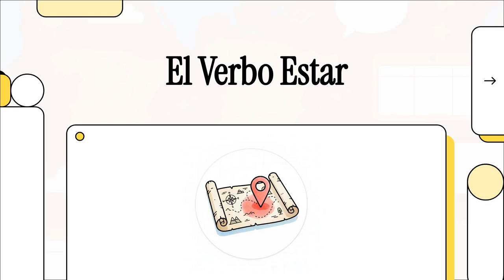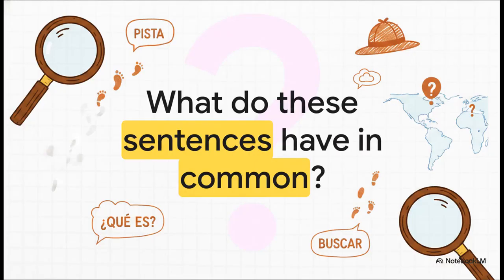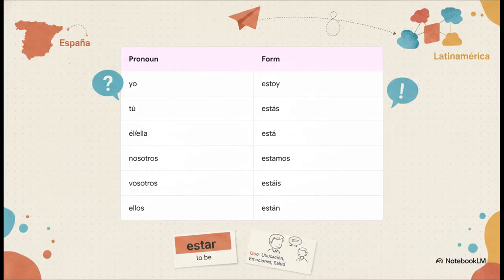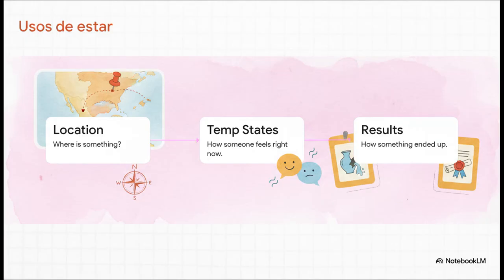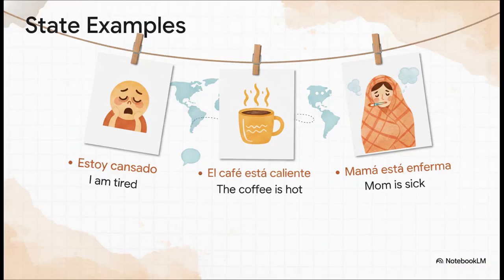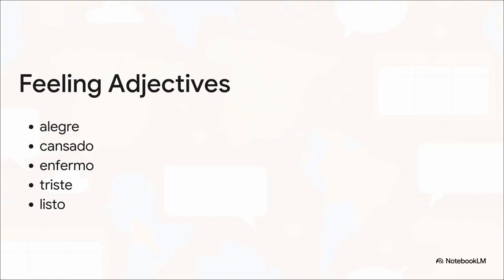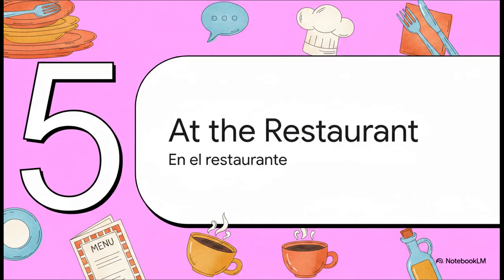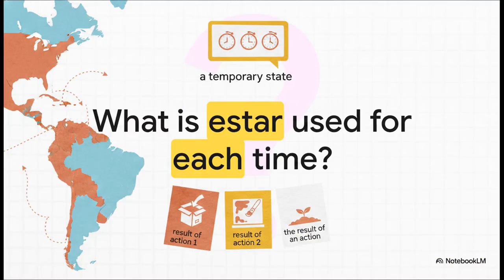El verbo estar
¡A COMER! (LET'S EAT!)
El verbo estar You already know one Spanish verb that means “to be”: ser.

Both mean “to be,” but they are used in very different situations.
Look at these sentences and think: what do they have in common?

Key topics covered:
 - Notice the accent marks
 - The key question is

Part of the Ëncountering Spanish" series.